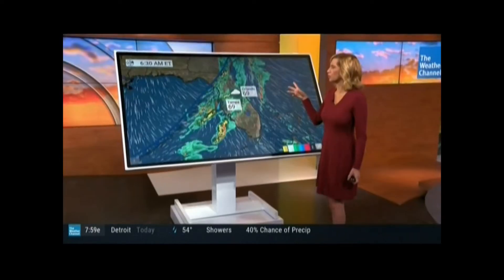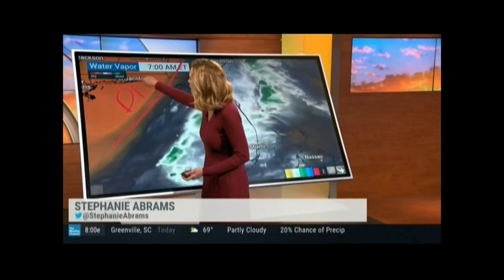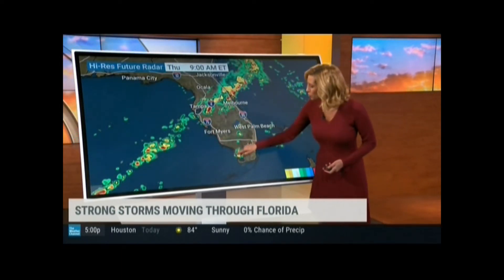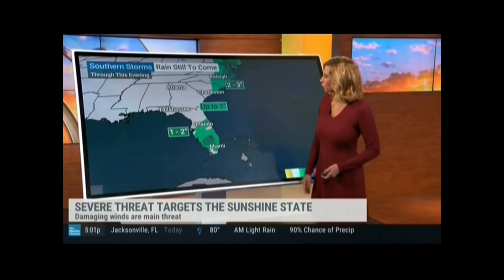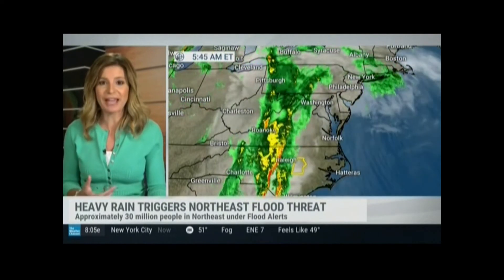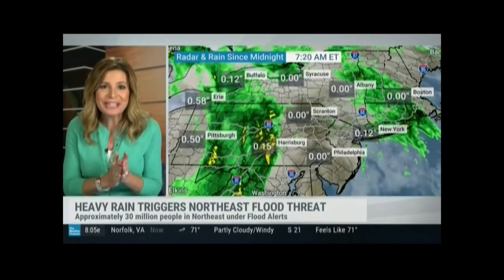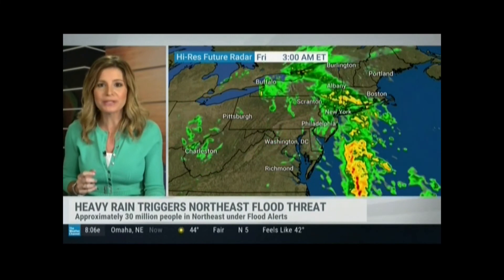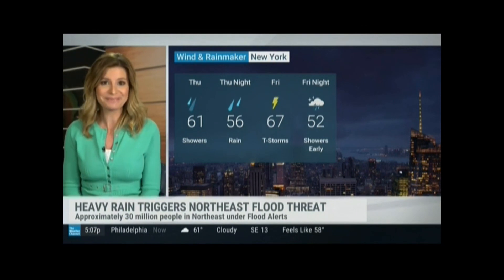AMHQ STEPHANIE ABRAMS & JEN CARFAGNO 4 30 20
STEPH & JEN .